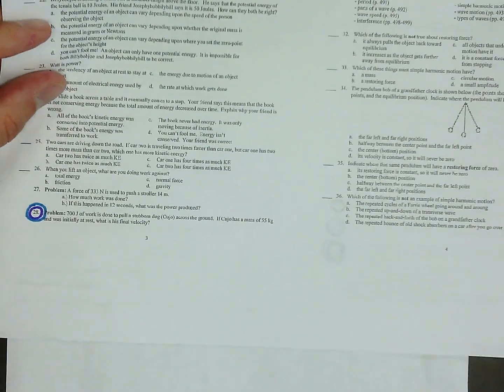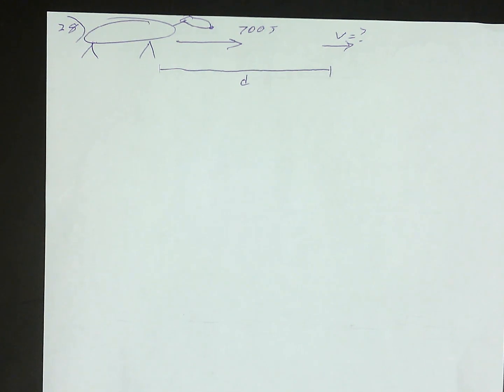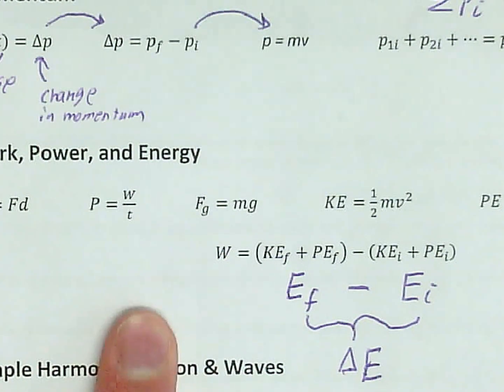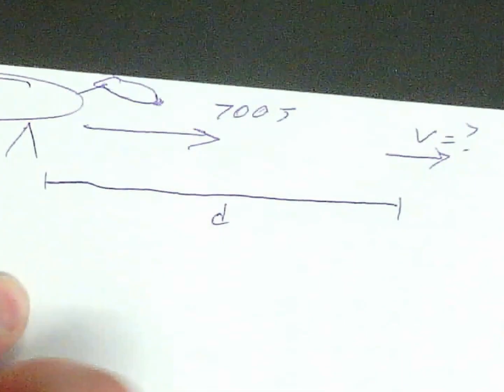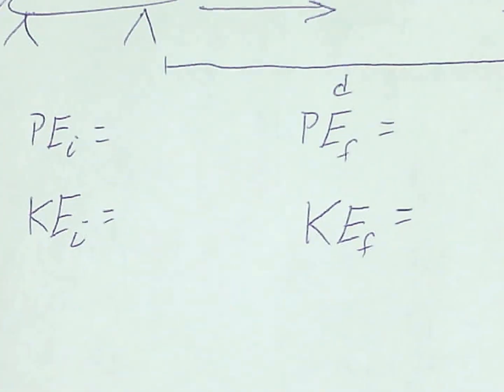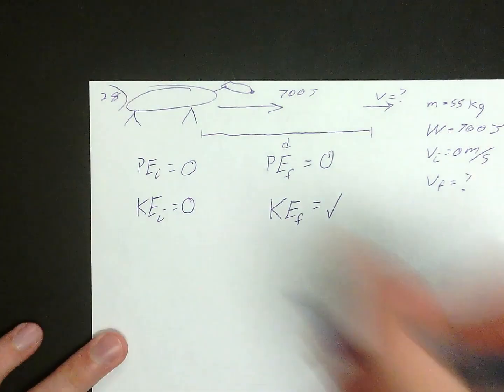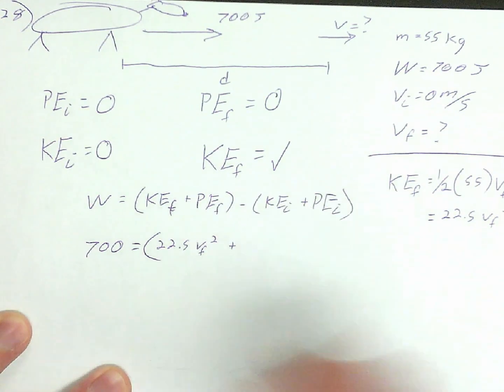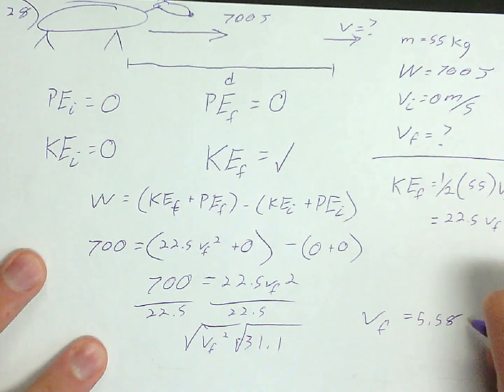Physics 1 - 2024 Spring Review - #28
work causes an energy change